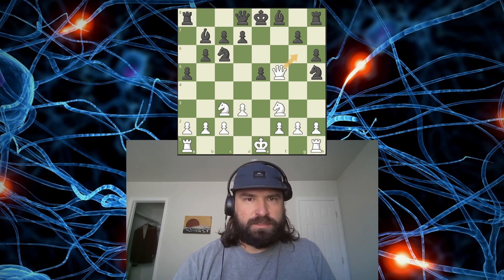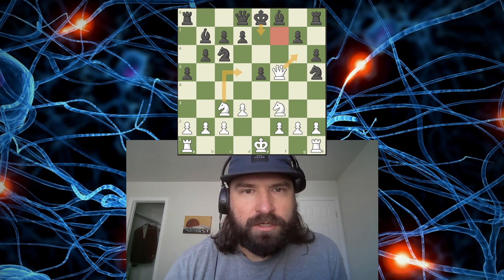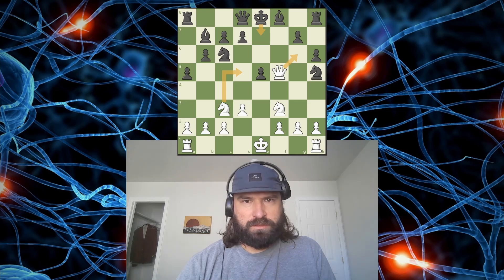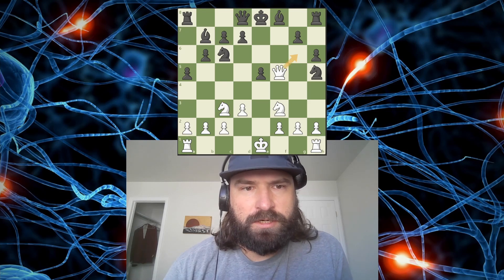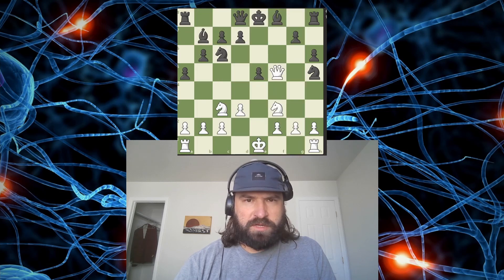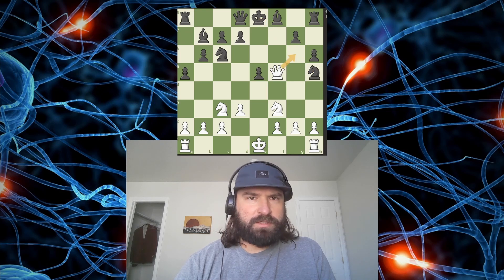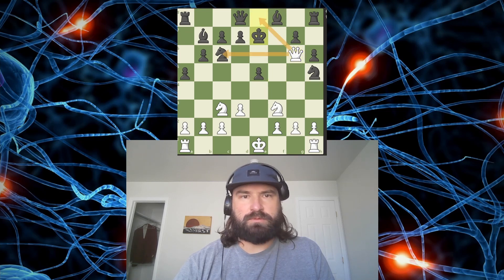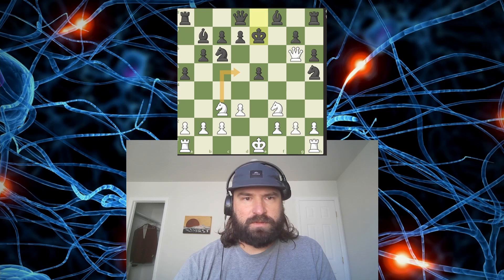CHESS.COM DAILY PUZZ 11/5 LIVE SOLVE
Checking your options